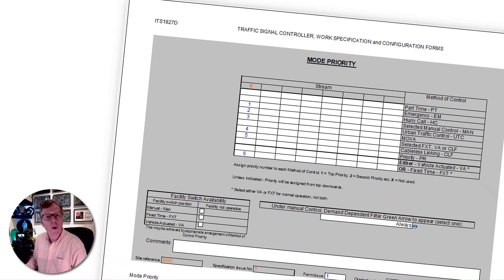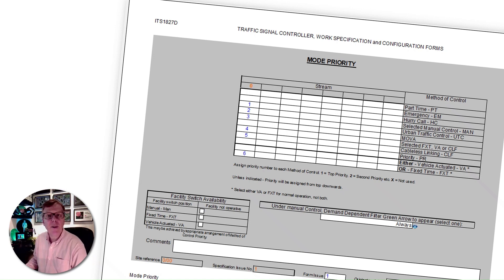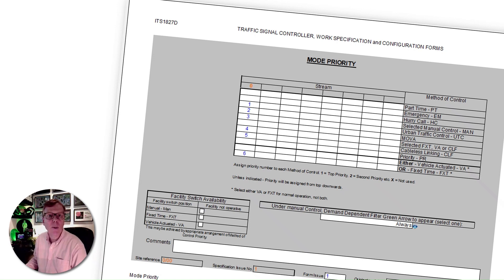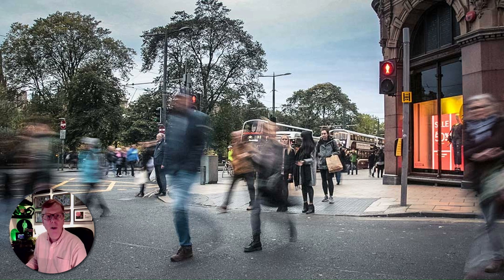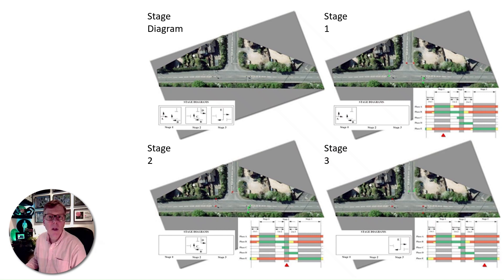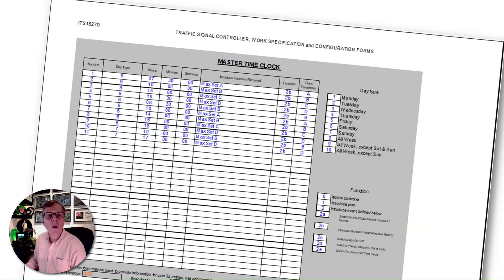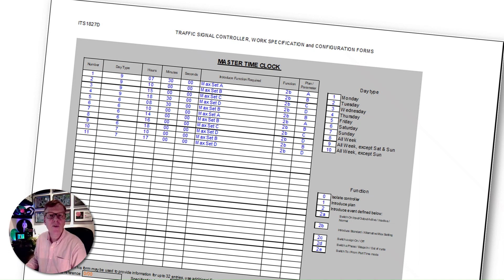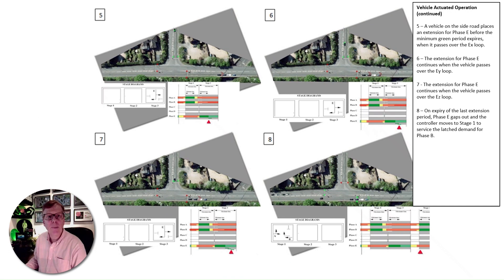Manual, VA and Fixed Time - Traffic Signals Principles - Part 4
S02 E006 - In this episode, we continue our Traffic Signals Principles series, we’ll be starting to look at different modes of operation that Traffic Signal Controllers operate under, how these modes interact with each other, then at Manual, Fixed Time and Vehicle Actuated modes specifically.

If you missed the previous episodes in this series on Traffic Signal Principles, watch these:

If you have enjoyed this video, have a look at our books "Traffic Signals" and "Traffic Control" to learn about how these systems are designed and operate.

For a comprehensive Glossary of ITS terms, have a look

This episode is part of our Traffic Signals Principles content, look out for more episodes with the Orange tab at @ITSNow.